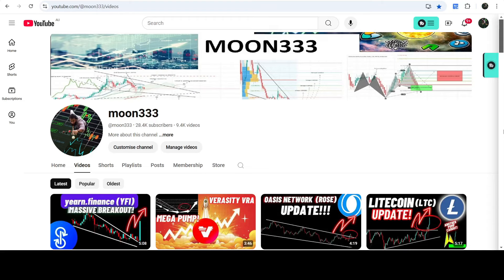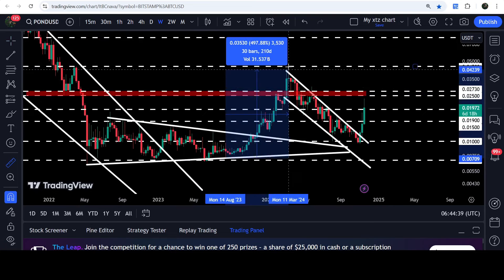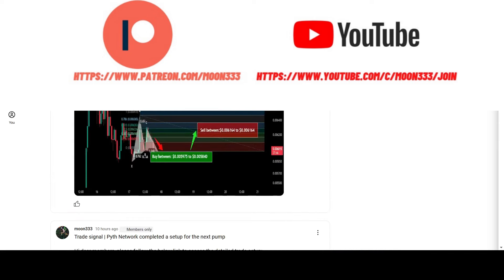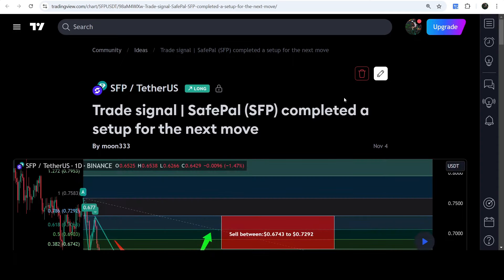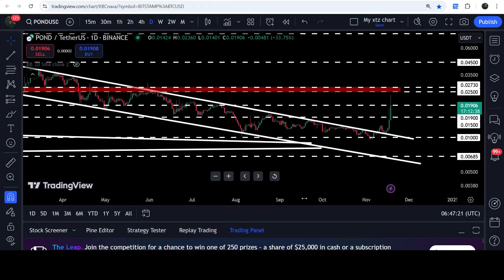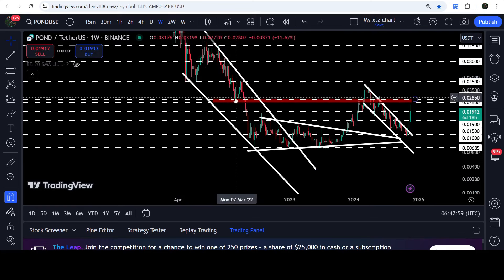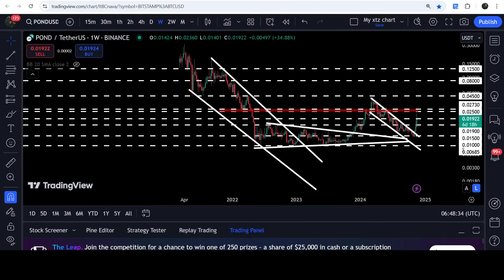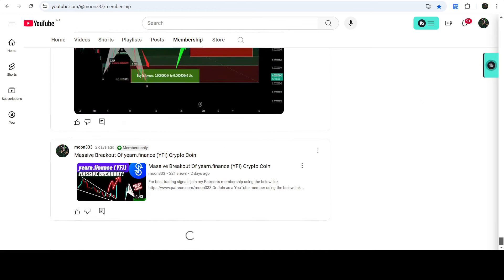Marlin (POND) Crypto Coin Is Breaking All Records!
Or